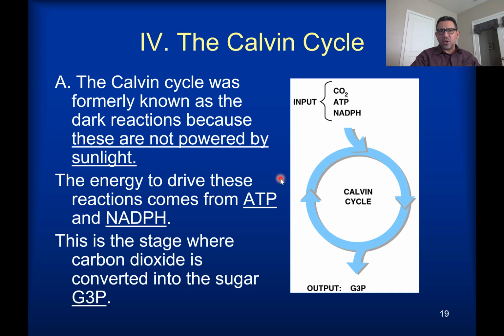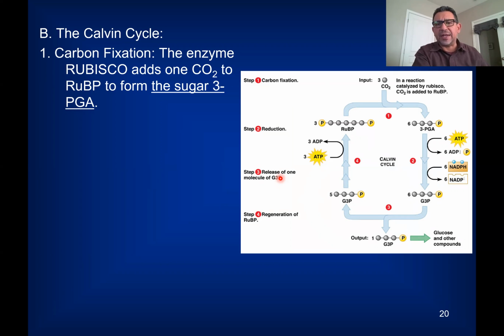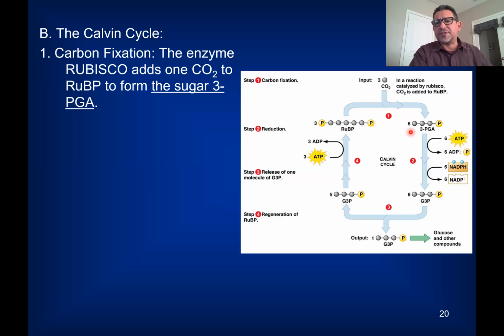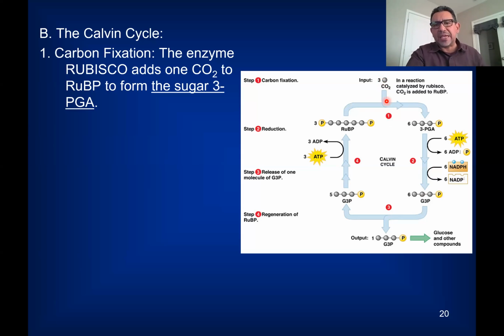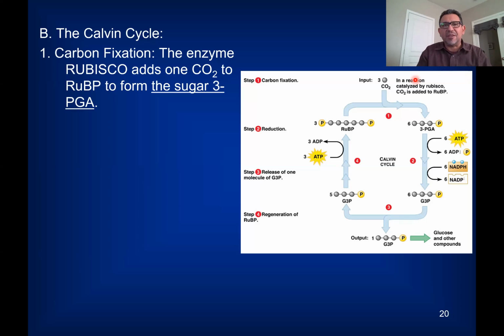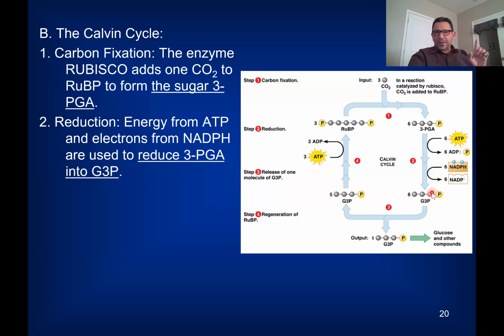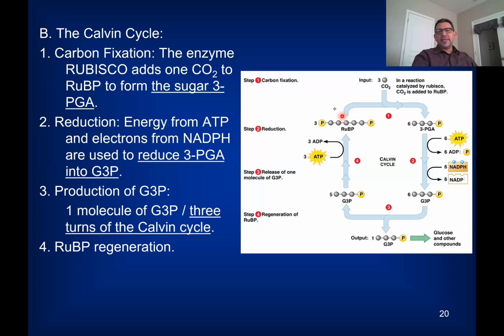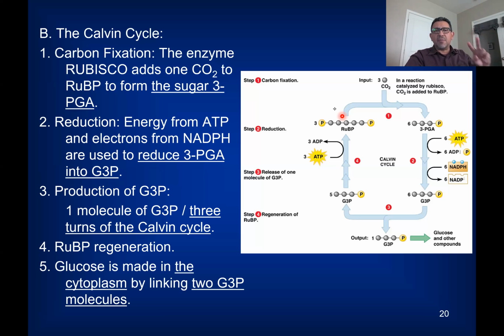The Calvin Cycle